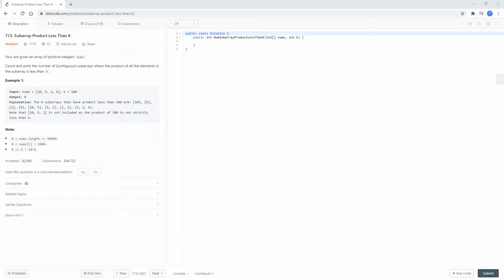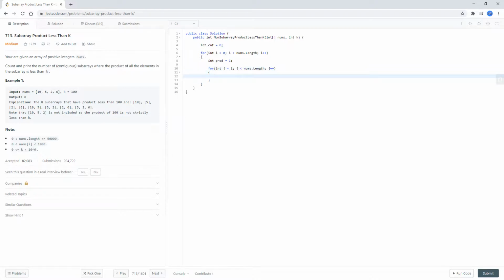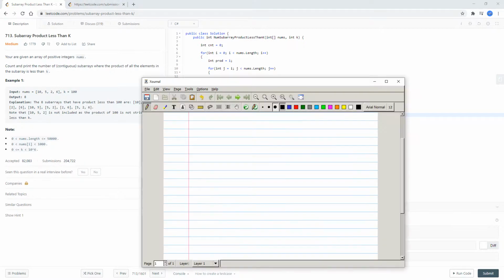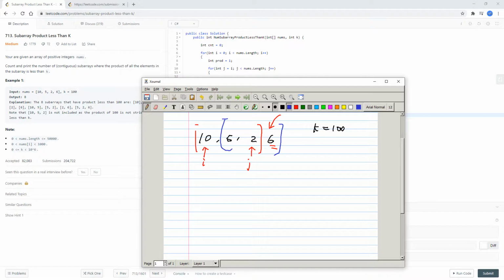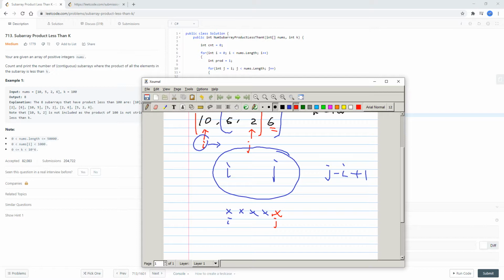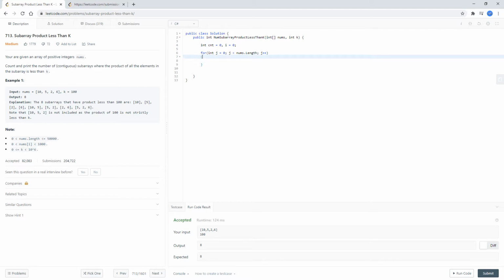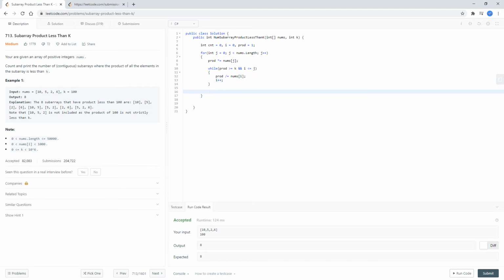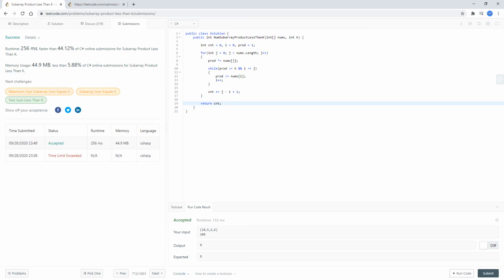LeetCode 713. Subarray Product Less Than K | 子数组乘积小于K